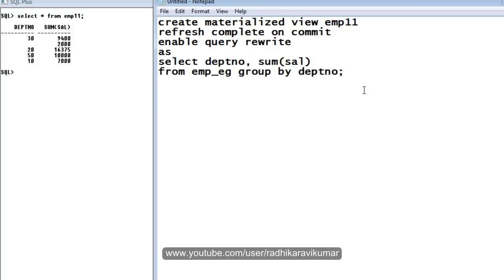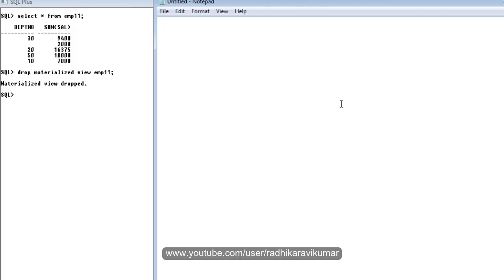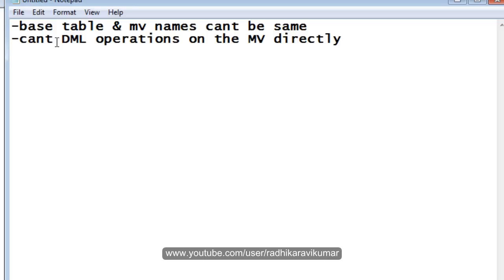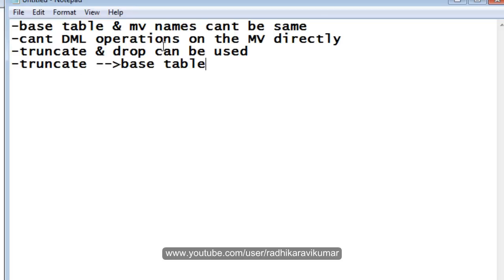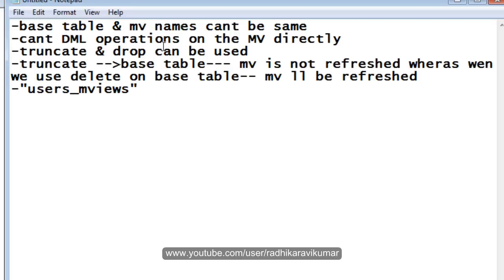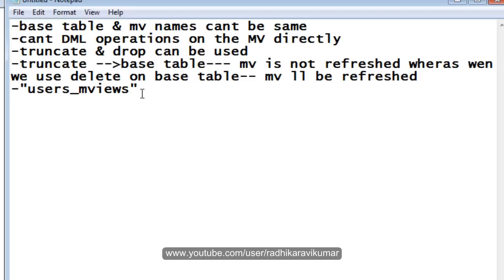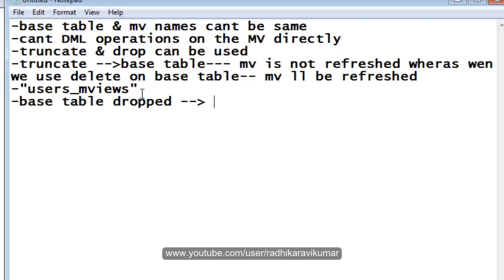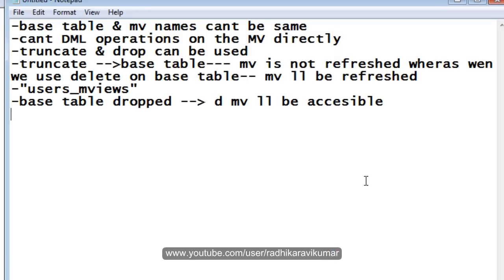PL/SQL: Materialized Views Part-4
In this tutorial, you'll know what are materialized views